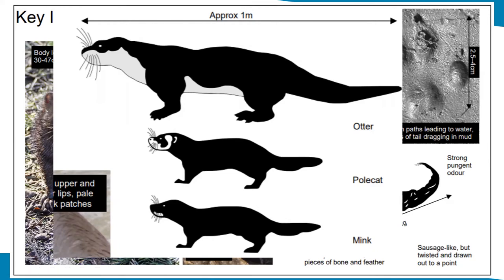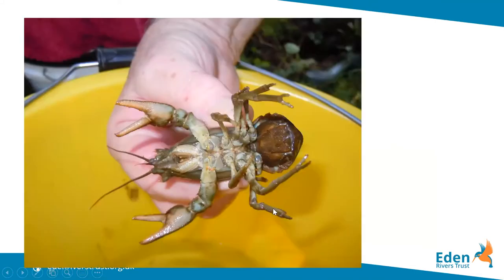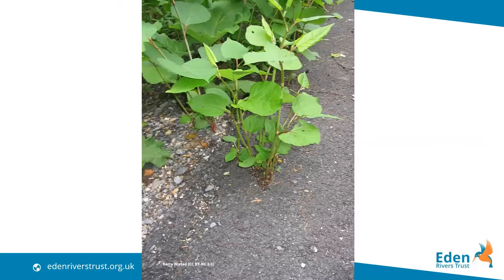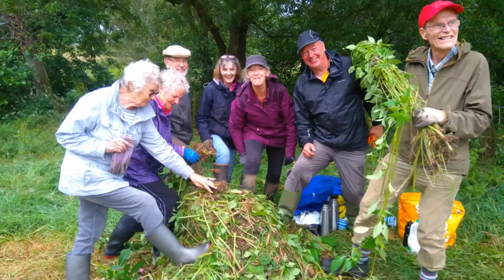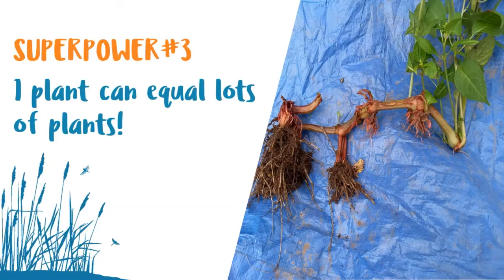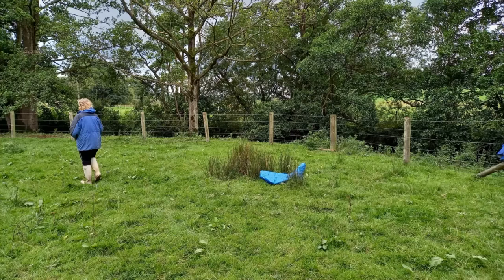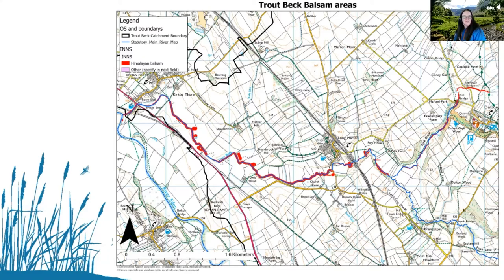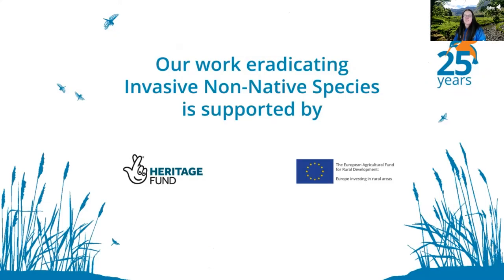Getting rid of invasive species in the Trout Beck and beyond!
In the third of our series of View from the Riverbank talks, we cover some of the most prolific invasive, non-native species (INNS) found in the Eden catchment such as Mink, Signal crayfish, Giant hogweed, Japanese knotweed and Himalayan balsam.

We also share the sterling work being done by our volunteers to fight the aliens and give tips for everyone on how to pull Himalayan balsam.

We also find out how the Trust is taking a strategic approach to eradication invasive species as part of our EU funded WEG project in the Trout Beck.

Thanks to our volunteers Corentin and Ellie for the film of the exploding Himalayan balsam pod!